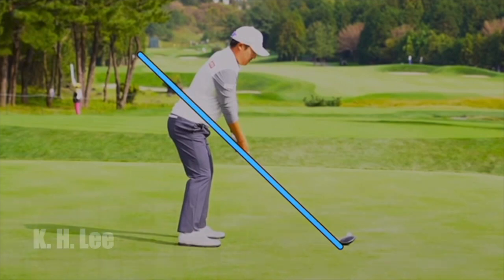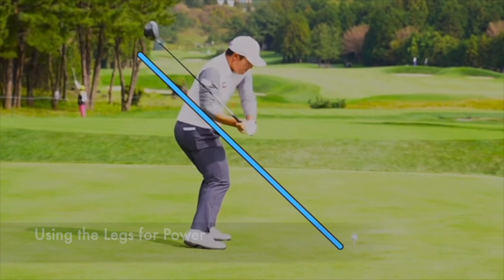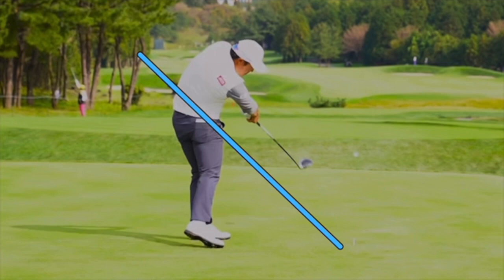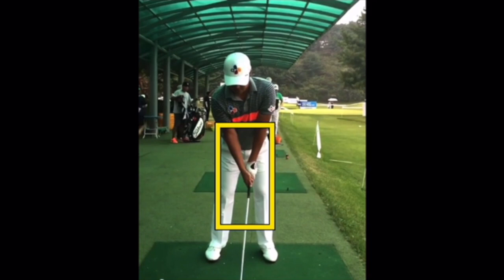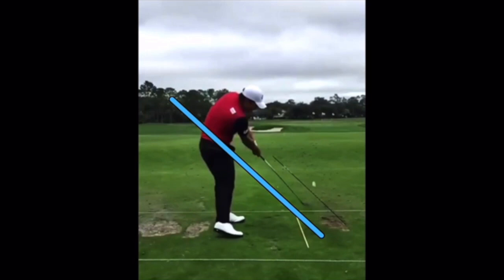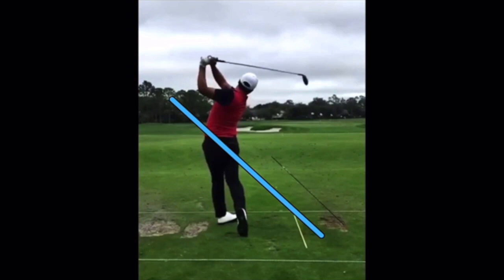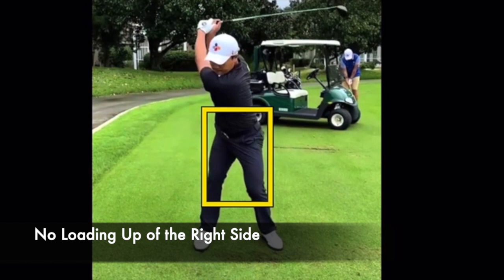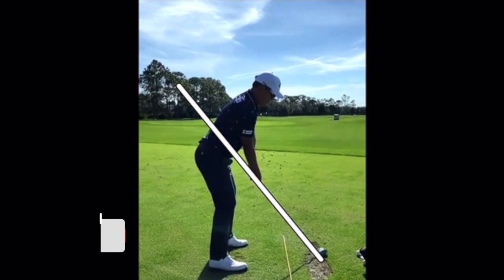K. H. Lee Golf Swing 이경훈 [ Analysis 2021 ]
In this video we do an analysis of Kyoung Hoon Lee's ( K.H. Lee) Golf Swing.  He has amazing rhythm and tempo, and if you are looking for a swing to copy for hitting a draw with your irons or your driver, then this is the swing for you!

Scottsdale, AZ

Teaching Professional

10 + Years Coaching in the PGA Tour

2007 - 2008 Desert Chapter of the PGA, Teacher of The Year

2 Guest appearances on Golf Channel's Academy Live